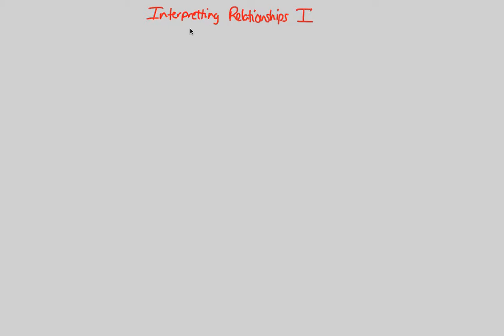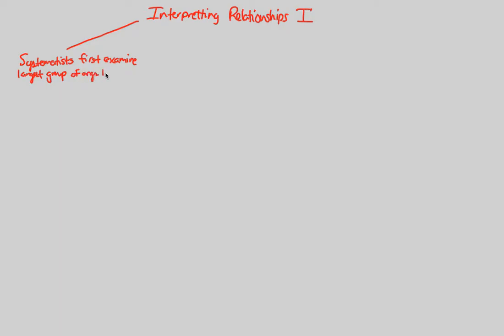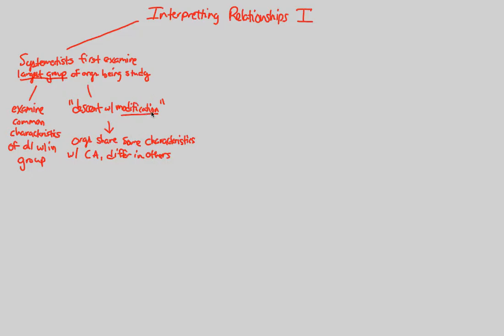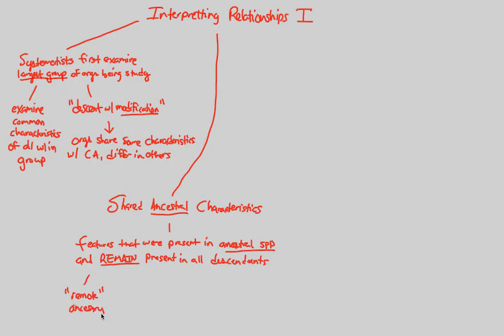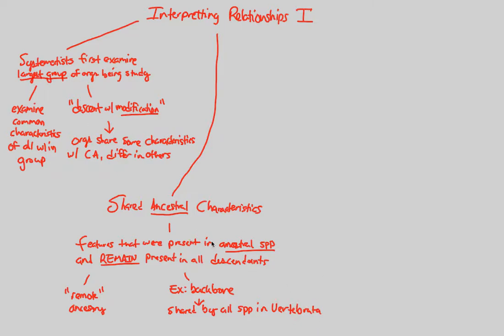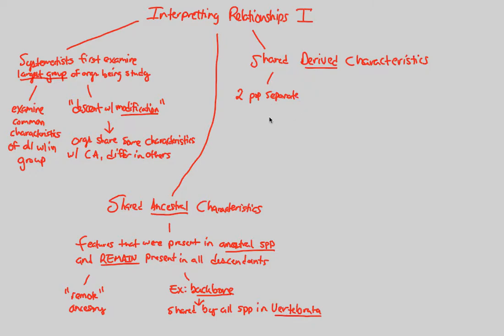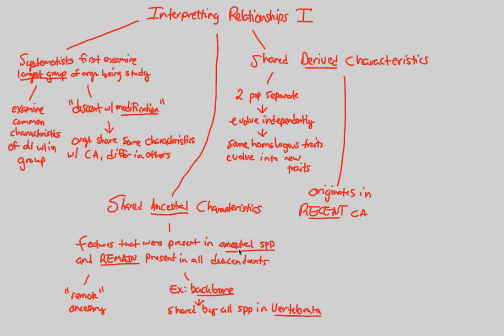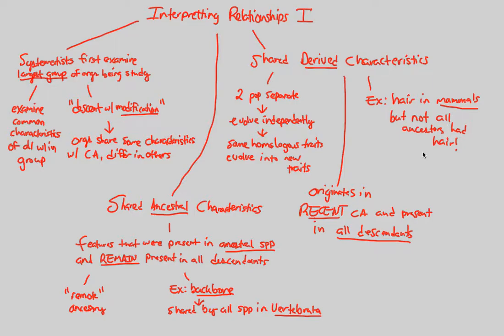Phylogenetics - Interpretting I | BIALIGY.com